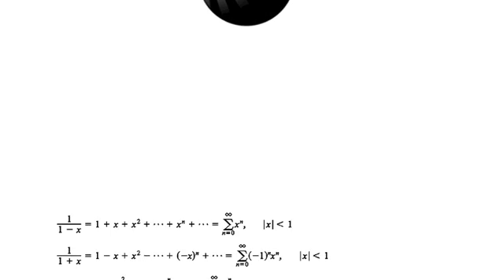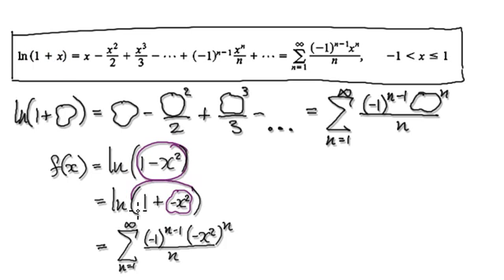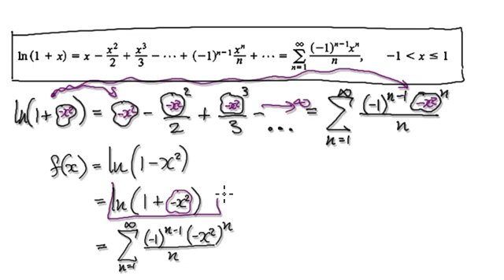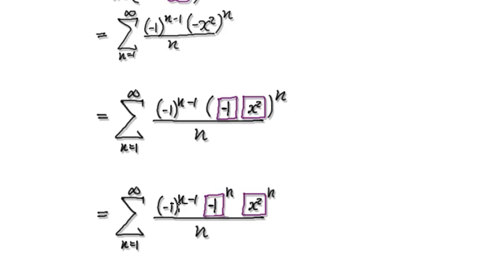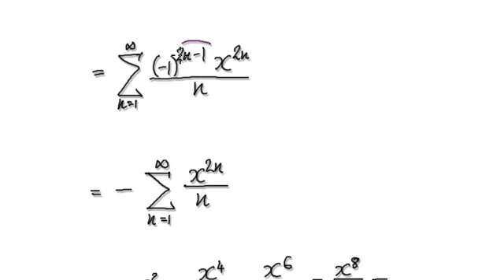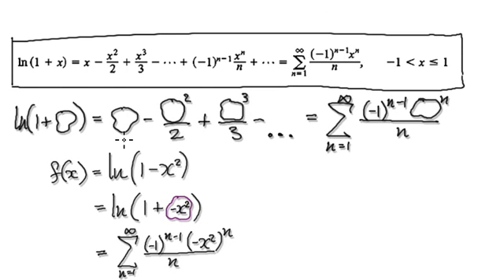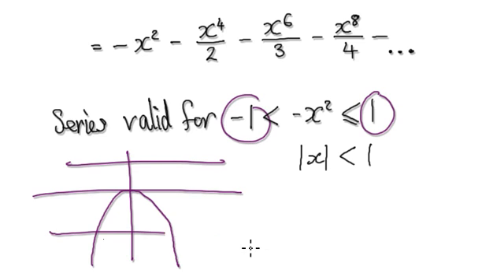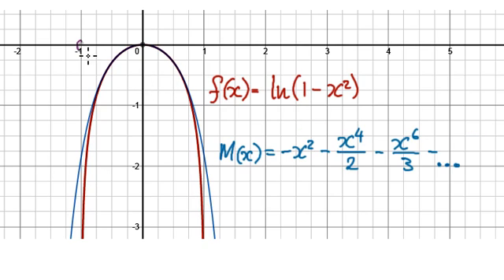Video 2773 - Maclaurin series ln(1-x^2) - Practice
Maclaurin series ln(1-x^2)